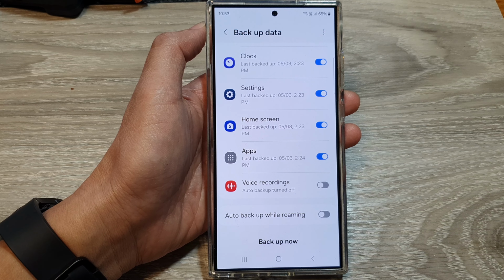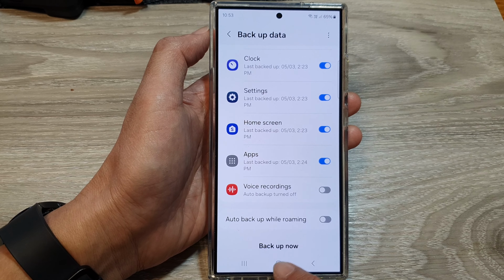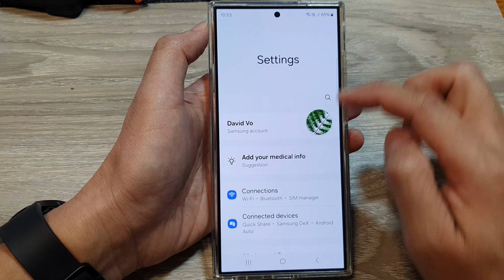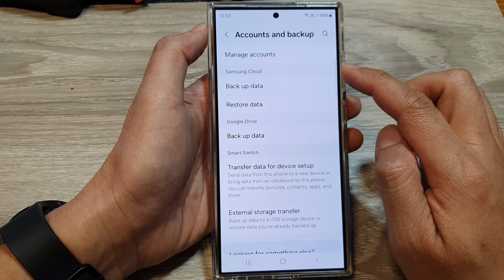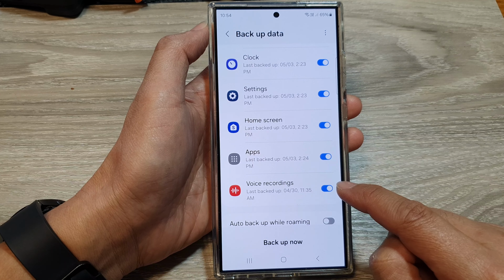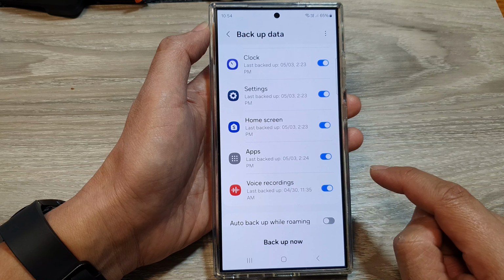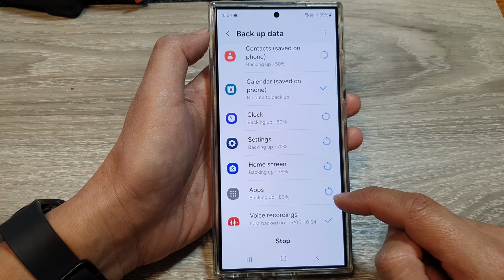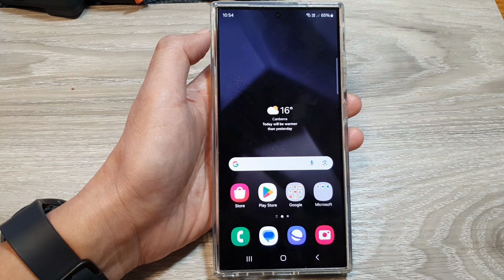Galaxy S24/S24+/Ultra: How to Turn On/Off Voice Recording Backup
Want to make sure you never lose your important voice recordings on your Galaxy S24? Learn how to easily turn voice recording backup on or off and where to manage your backed-up recordings.